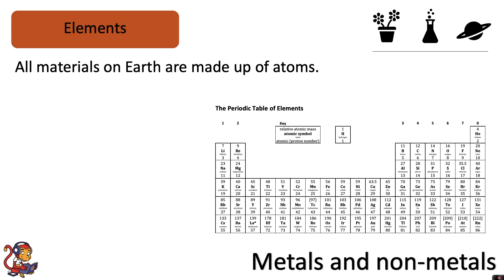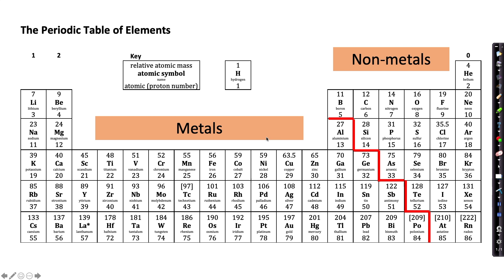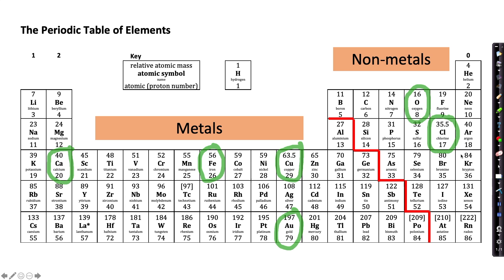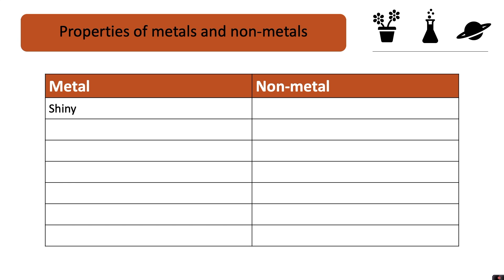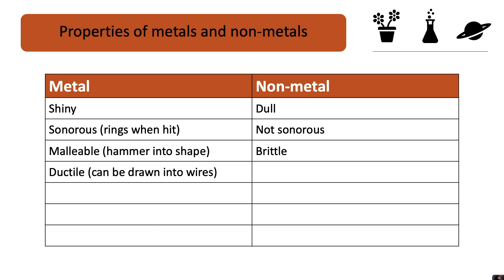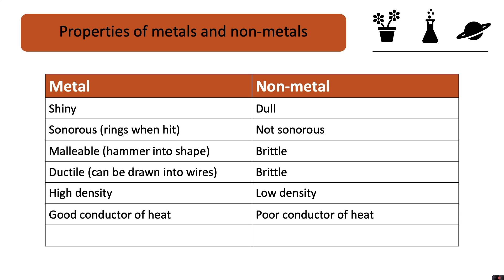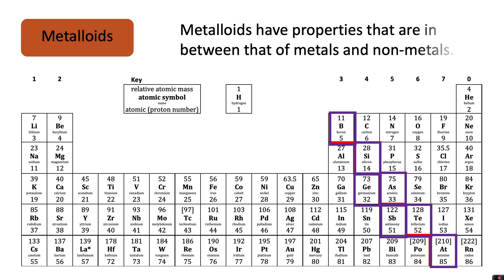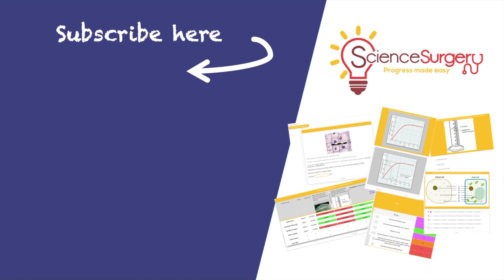Metals and Non-metals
This video is about metals and non-metals and is for Key Stage Three pupils (pupils in Year 7 and Year 8). The video includes information about where the metals and non-metals can be found on the periodic table and information about the properties of metals and non-metals.